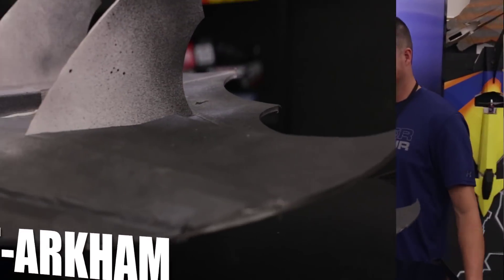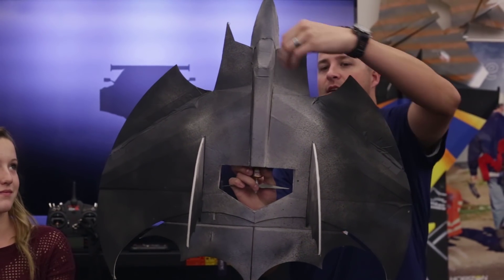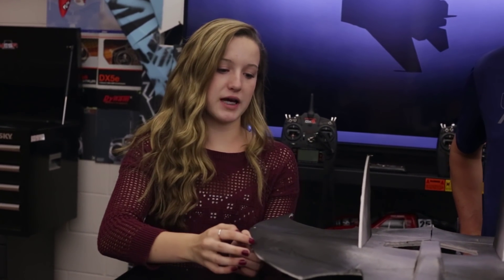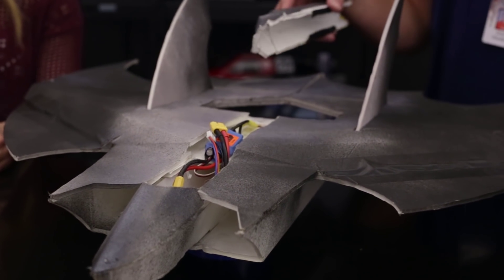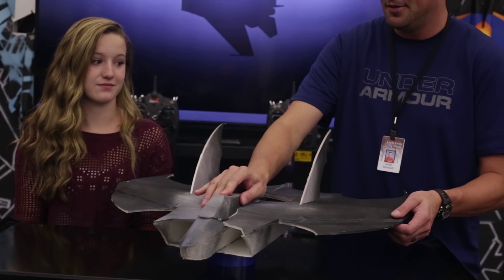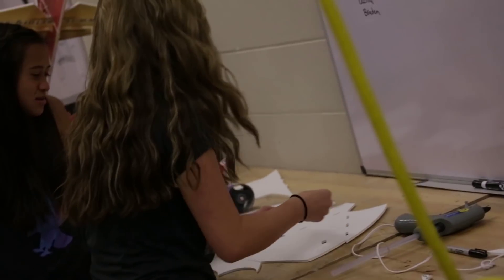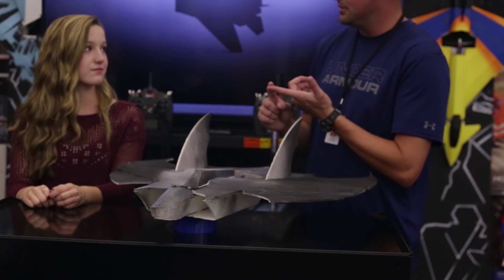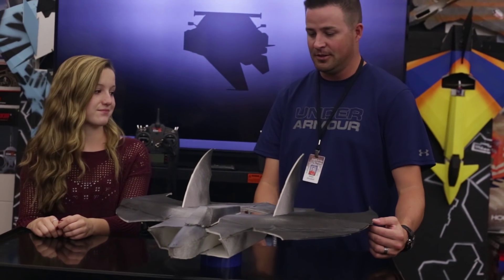MESArc - Arkham Prototype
Susannah's  Arkham Knight prototype goes on it's maiden flight!

Follow us @mesarc